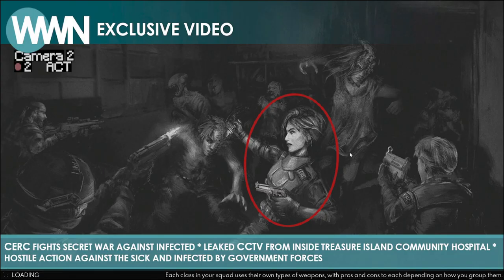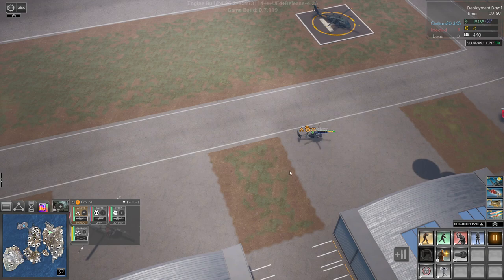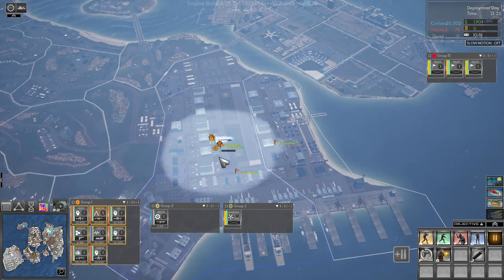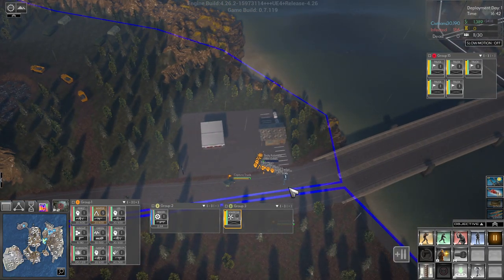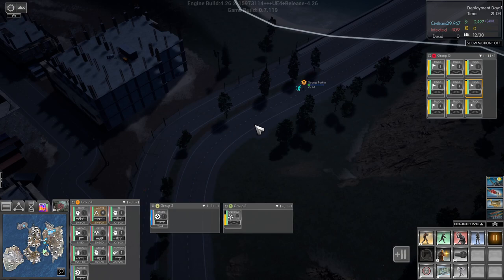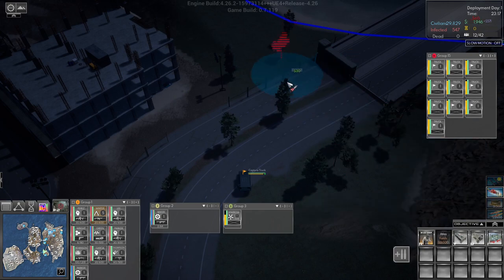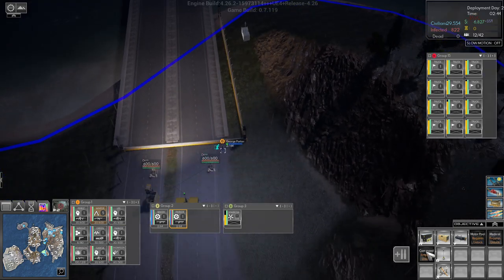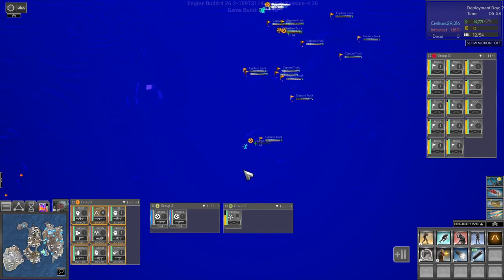Quiet Before the Storm | Lets Play Cepheus Protocol Ep1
Welcome back to Cepheus Protocol!

I feel like we didn't really get a good impression of the Armored Corps, so in this season of Cepheus Protocol, we will be testing it out again, this time on the stable build, so that we don't have updates breaking our saves.

About Cepheus Protocol
Cepheus Protocol is an open world real-time strategy (RTS) game where a mysterious virus of alien origin is sweeping through San Francisco. It is up to the Center for Epidemic Research and Control (CERC) to track down and find Patient Zero before it is forced to enact the cepheus protocol. Command your squad, defend your base, and stop the Pangu Virus before it is too late - how you do this is completely up to you.